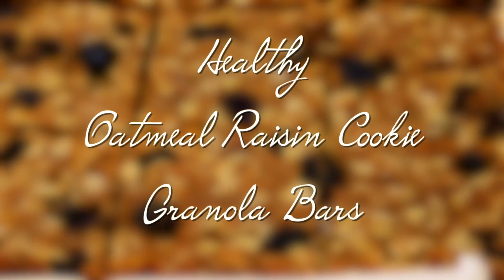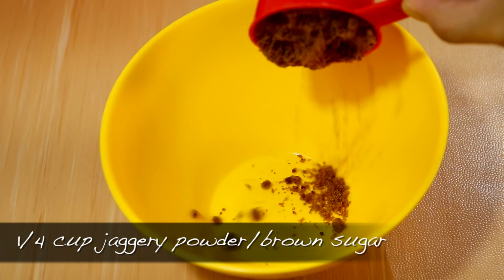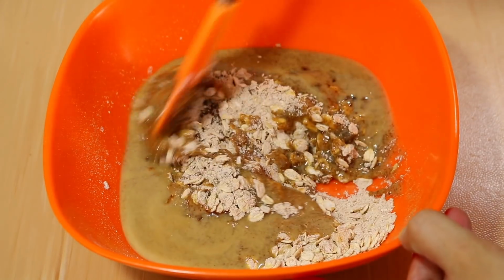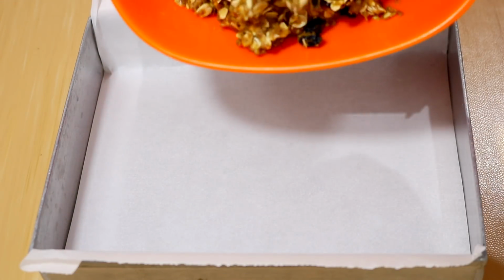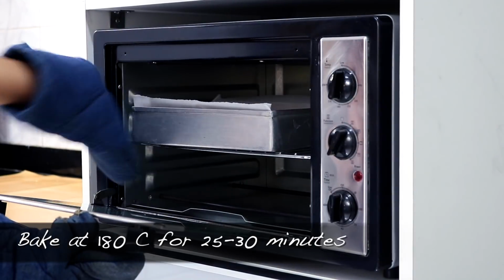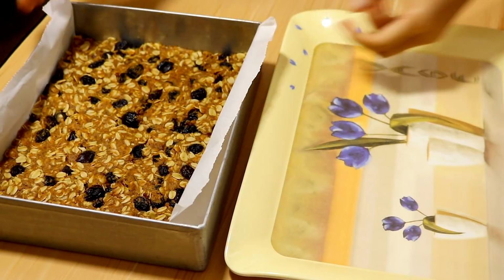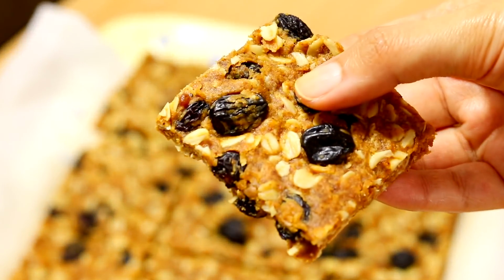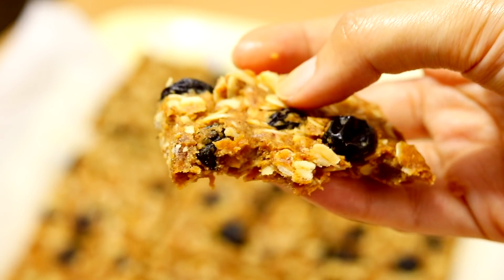Healthy Oatmeal Raisin Cookie Granola Bars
If you love cookies but eating cookies for breakfast doesn't seem all that healthy to you, then MAKE these Oatmeal Raisin Cookie Granola Bars. They have all the goodness and deliciousness of a cookie but with the nutrition that your body will thank you for. You can eat them as a breakfast on the go and they are also very filling because of the healthy fats from the peanut butter and the coconut oil.
And the texture of the granola bars is soft and chewy along with the juicy chunks of plump raisins. Every bite will leave you wanting more. Enjoy and Happy Baking! ;)

P.S. If I sound a bit strange, it is because I am recovering from a fever and I haven't been feeling so well. I hope you enjoy this recipe. :)

Ingredients:
*1/3 cup whole wheat flour (To buy
*1 1/2 tsp ground cinnamon (To buy online:

These are some links to the basic baking equipment I use:

•LG Convection Microwave Oven

•Croma OTG Oven

•Measuring Cups and Spoons

•Hand Mixer

•Baking/Parchment Paper

•Weighing Scale

•Adjustable Cake Slicer

•Whipping Cream Powder

•Muffin Liners: ​

•Icing Piping Bags

•Icing Piping Bag Tips

•Dark Chocolate Chips

•White Chocolate Chips

•Baking Chocolate (Dark, Milk and White)

If you make any of my recipes, then post them on instagram and tag me in them :)
I would love to see your pictures and it would make me super happy :D
Also you can follow me @neha_britto to stay updated with my life if you want to. It is my personal account. :)

And if you have any questions or suggestions, you can leave them down in the comment section below and I will reply as soon as possible! :)

Also note that any rude or mean comments will be deleted and/or reported by me without a response.